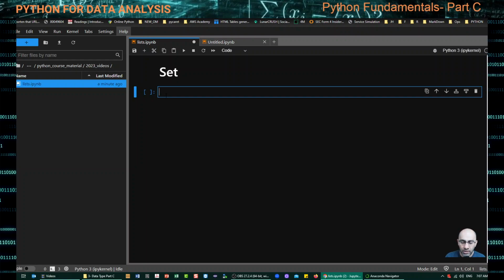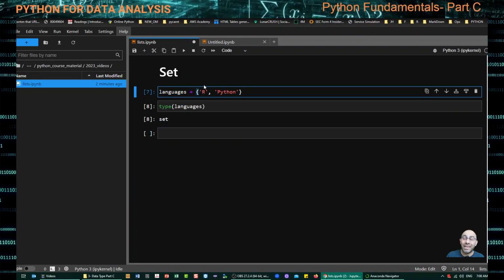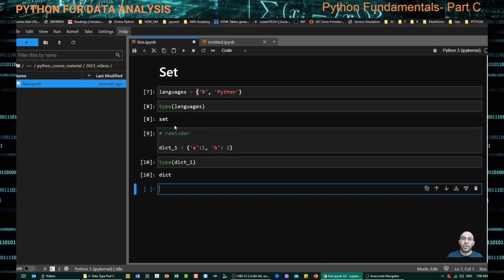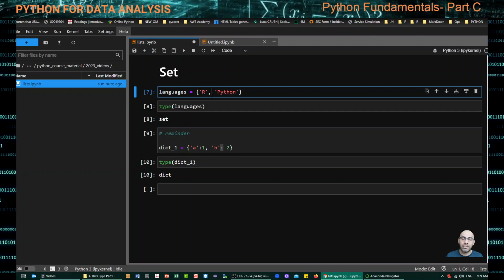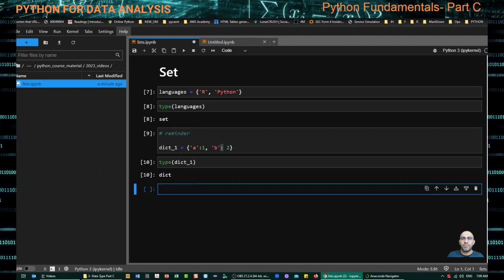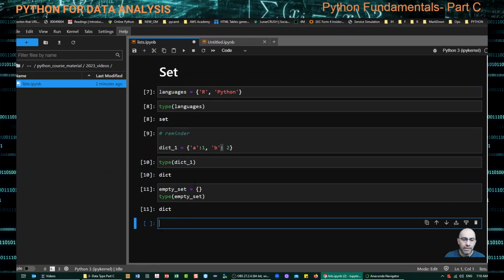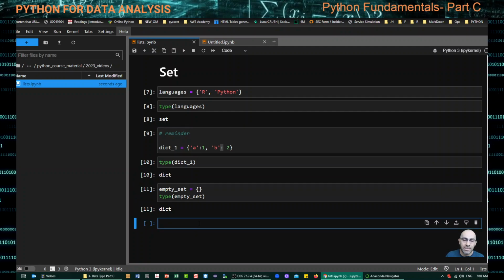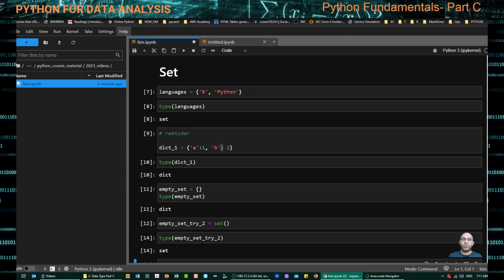python Set Introduction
In this video, we introduce Python sets and explain how they differ from lists and dictionaries. You’ll learn when sets are the appropriate data structure to use, particularly for handling unique values and performing fast membership checks.

The examples focus on common data analysis and programming scenarios where sets provide simpler and more efficient solutions.

Topics covered:

- What a set is and how it differs from lists and dictionaries
- Creating sets in Python
- Understanding uniqueness and unordered behavior
- Adding and removing elements from a set
- Membership testing using sets
- Practical examples involving duplicate data

📌 Recommended: Watch Lists – Introduction and Dictionary – Introduction before this video for full context.

Naser Nikandish